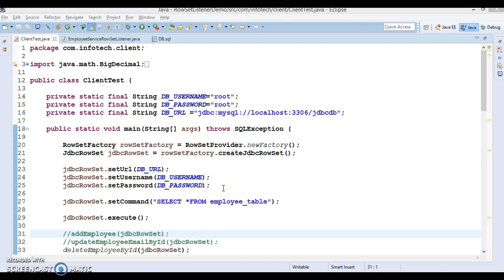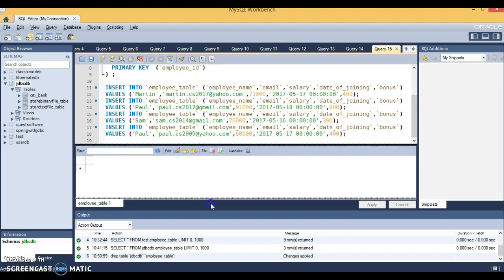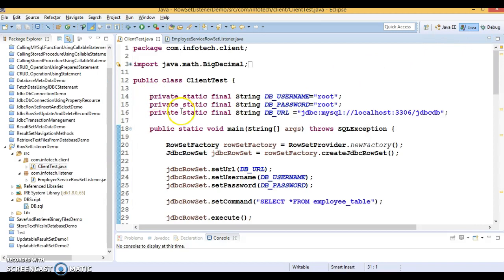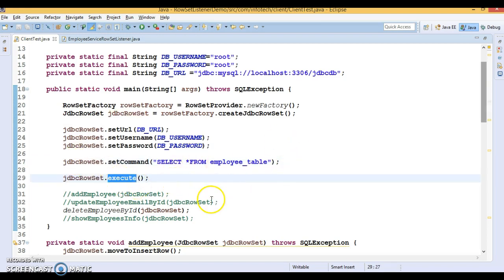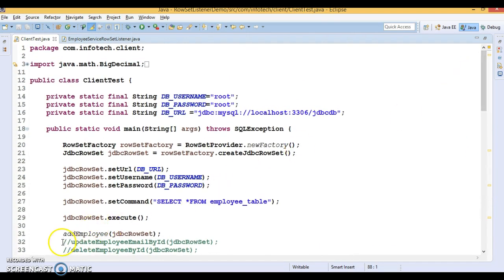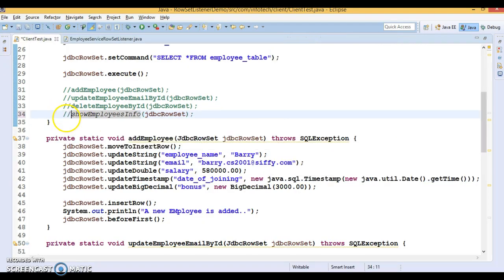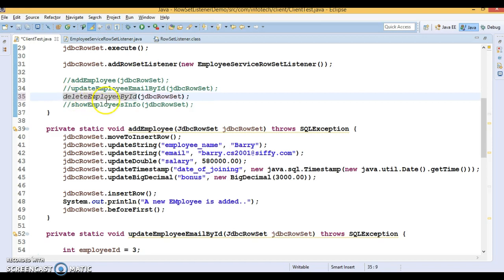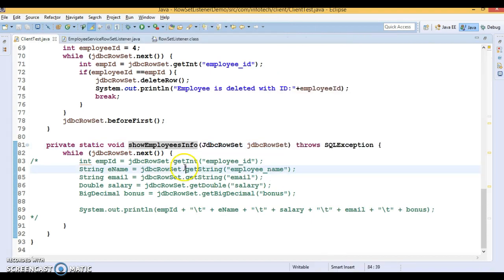38.RowSetListener in JDBC | Event Handling in RowSet in JDBC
In this video you will learn how RowSetListener works in JDBC using a demo project.